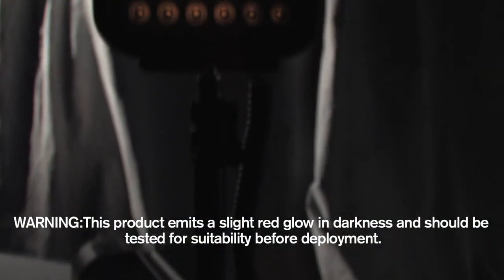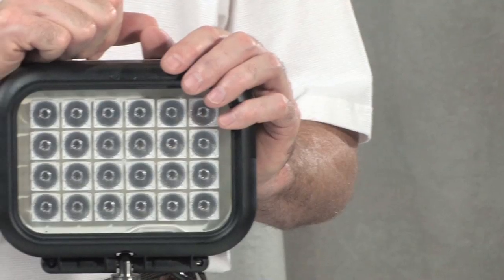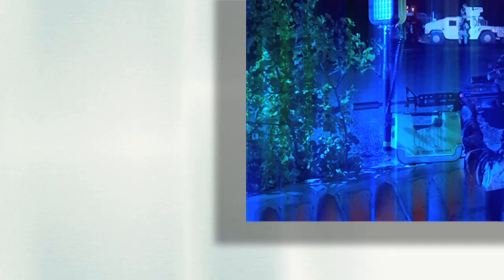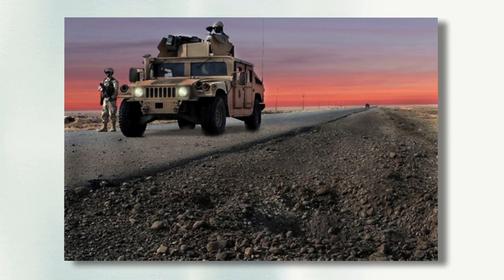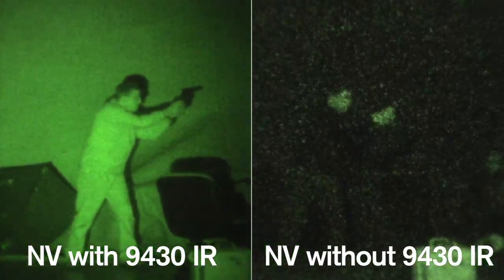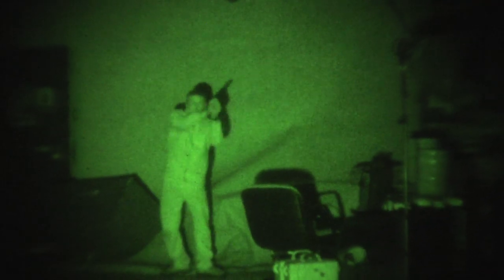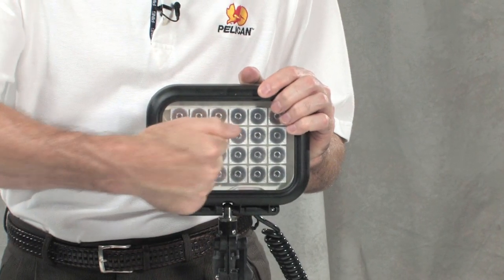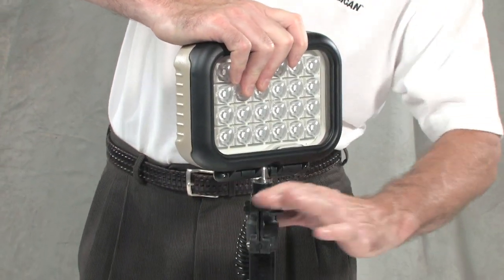Infrared LED Floodlight: Pelican 9430IR [HQ]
Infrared LED floodlights are essential for military personnel serving overseas. The 9430IR RALS is a portable, battery powered infrared LED floodlight that can illuminate subjects hundreds of yards away in complete darkness, giving coalition forces a situational awareness advantage.

The 9420IR's 24 LED lamp modules do no emit a heat signature that can be picked up by a thermal imager. The tactical applications of this infrared LED floodlight are limitless, including covert checkpoints, covert perimeter security, and ambush operations.

Extremely tough, the 9430IR stands up to the rigors of the battlefield. With up to 14 hour run time, this infrared LED floodlight actually folds up instantly for handheld mobility. We also offer an optional backpack feature for transportation on foot.

Pelican Products, Inc. is the global leader in design and manufacture of both high-performance case solutions and advanced portable lighting systems. Our products are used by professionals in the most demanding markets including firefighters, police, defense / military, aerospace, entertainment, industrial and consumer. Pelican products are designed and built to last a lifetime. Our company operates in 19 countries, with 27 offices and six manufacturing facilities across the globe.